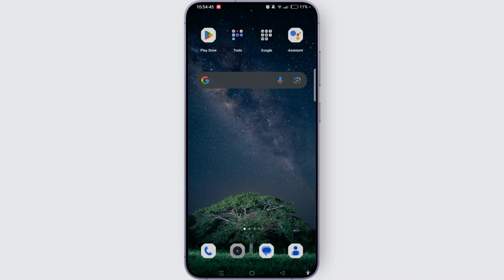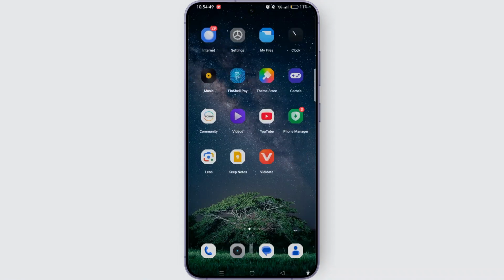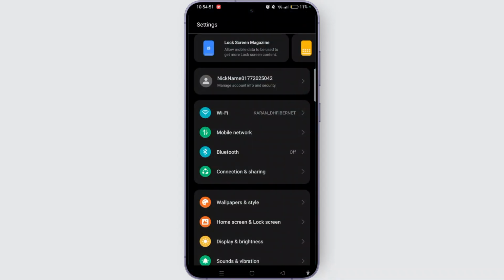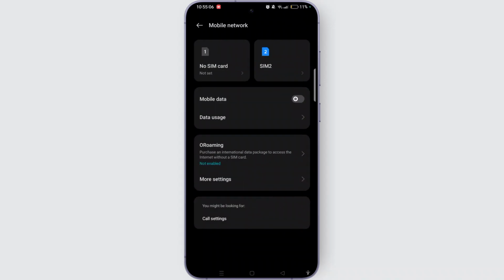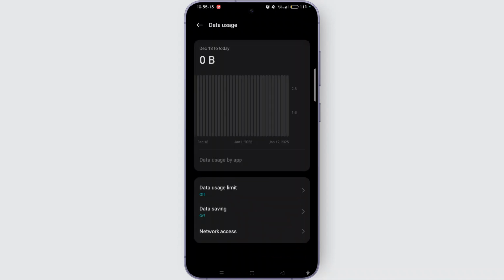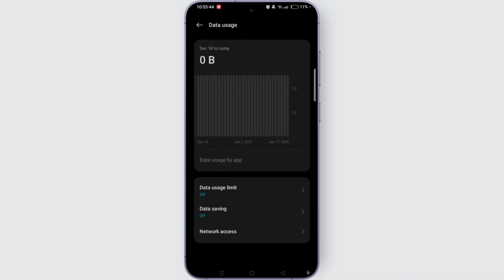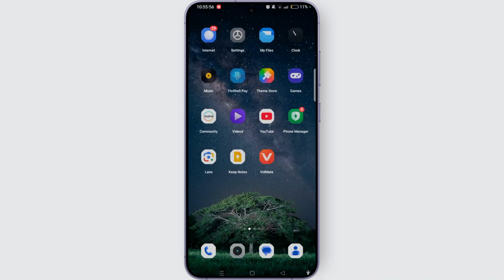How to Check Mobile Data Usages on Android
How to Check Mobile Data Usage on Android

Wondering how to check your mobile data usage on Android? This video will show you exactly how to monitor your data usage and keep track of how much mobile data you're consuming. Whether you're asking, "How do I check my mobile data usage on Android?" or want to know how to set up data usage alerts, this tutorial covers it all. Learn how to easily check your mobile data usage on Android today!

Timestamps:
00:00 How to Check Mobile Data Usage on Android
00:10 How to View Mobile Data Usage in Android Settings